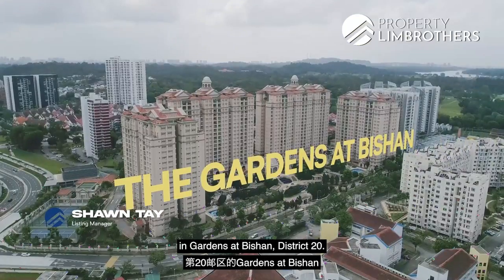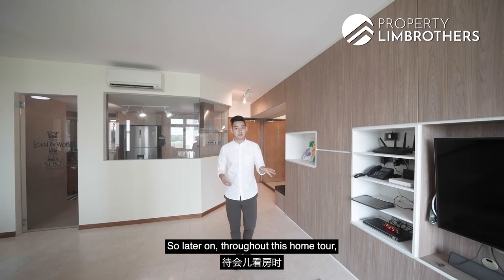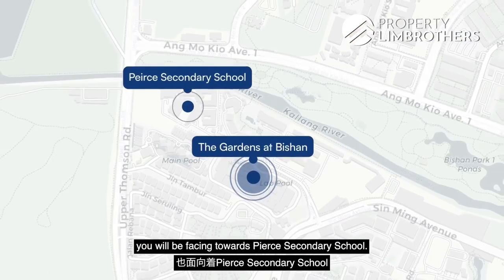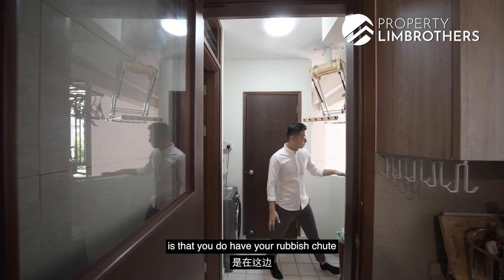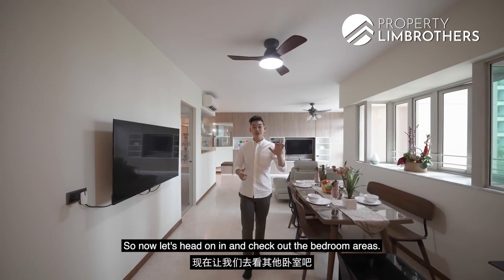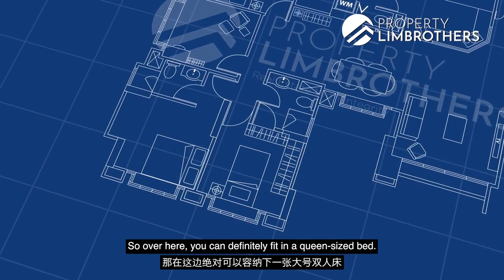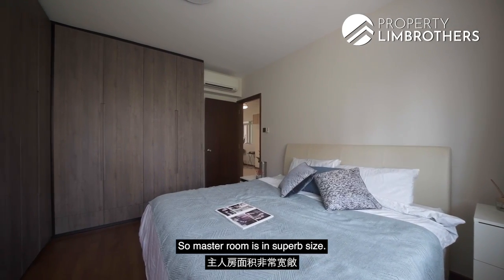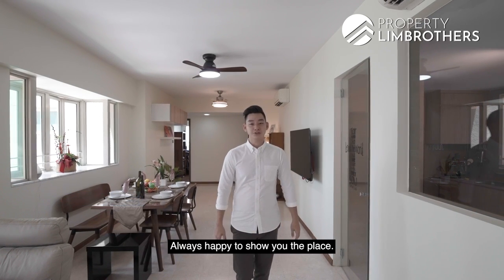The Gardens at Bishan - 4-Bedroom in District 20 Singapore Home Tour | $2,250,000 | Shawn Tay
PropertyLimBrothers is back at The Gardens at Bishan, this time we have Shawn who will be showing you a rare 4-bedroom unit sized at 1,572 sq ft. The Gardens at Bishan is a large-sized European-styled 99-year leasehold condominium located in District 20, along Sin Ming Walk, and is just a 4-minute walk to Bright Hill MRT station. This unit has been well-maintained and the layout of the home is also functional and squarish, making it easy to configure the space to your liking!

How is the price action movement in the Bishan area and how does the density of the project itself affect the potential it brings to homeowners? In fact, 4-bedders are a rarity not just within the project itself, but also in the Bishan estate as well. Come find out more as Shawn goes in-depth in his pricing analysis in this home tour. Enjoy!

00:00 Intro
0:24 Fact
1:57 Floor plan
3:22 Living room
4:11 Location
6:04 Dining
6:28 Kitchen
7:33 Service yard
8:21 Pricing
11:04 Extra portion
11:33 Common Bedroom 1
12:23 Junior Master Bedroom
13:13 Common Bathroom 1
13:41 Common Bedroom 2
14:28 Common Bathroom 2
14:50 Financial
16:02 Master Bedroom
16:42 Master Bathroom
17:34 Outro